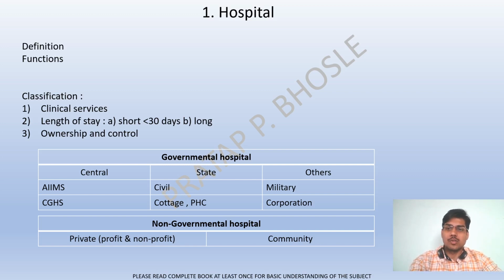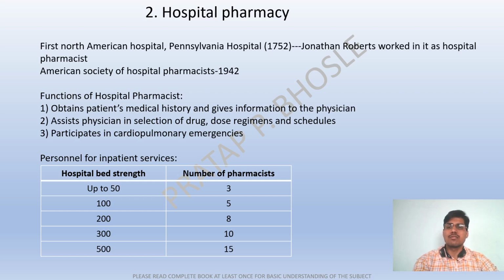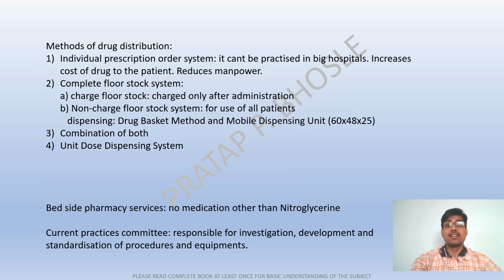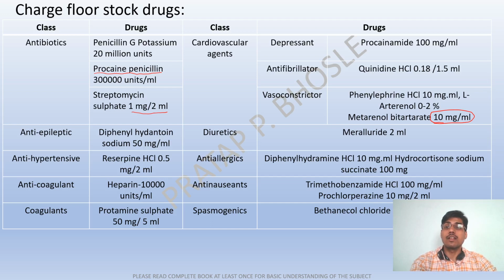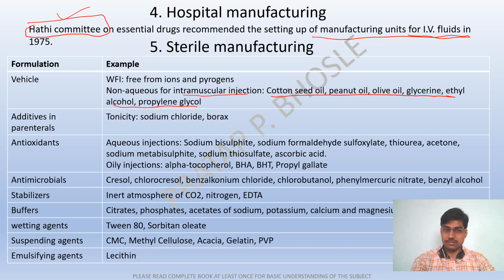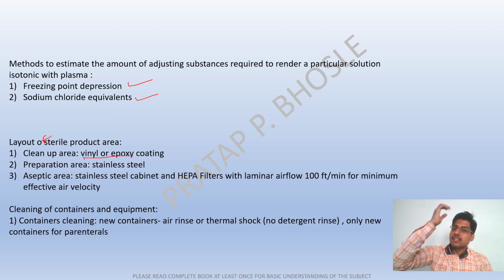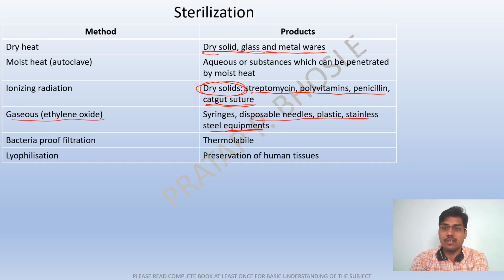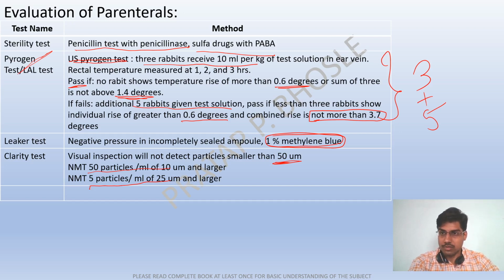Clinical Pharmacy Part 01 Pharmacist/Pharmacy Officer DHS, ZP MAHARASHTRA, RRB, DSSSB, AIIMS, ESIC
This is the first part of our next lecture series on Clinical Pharmacy.

Join TelGram Channel:
Pharmacist Exam
A students platform